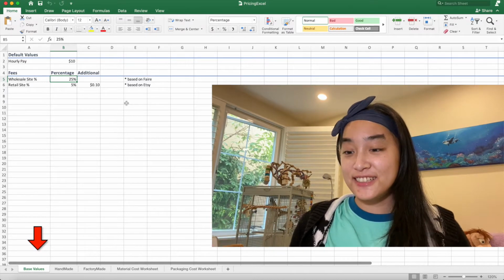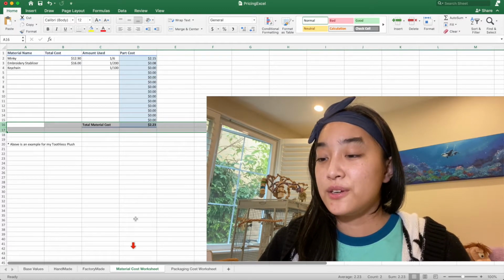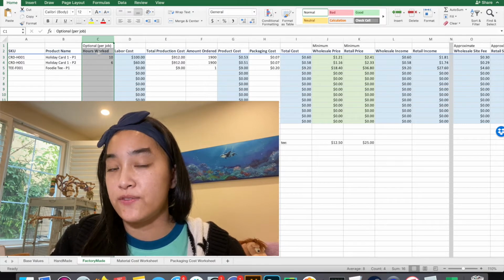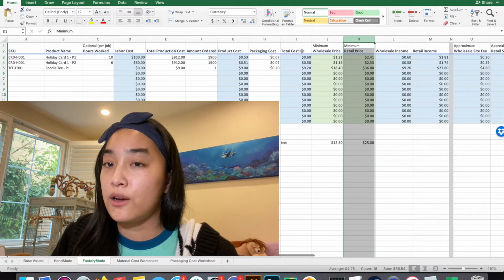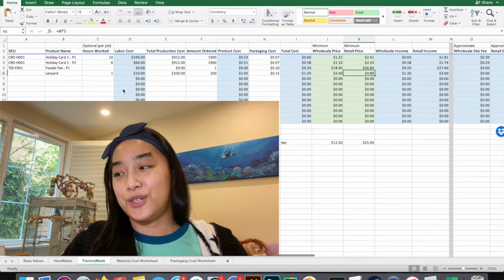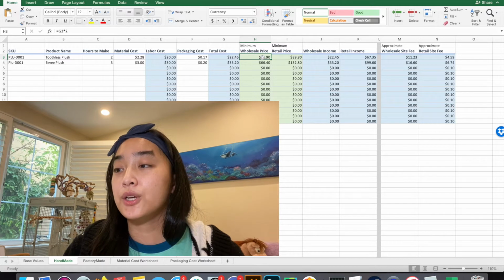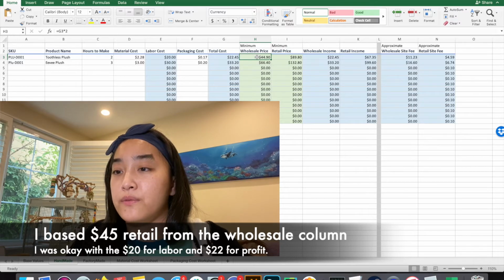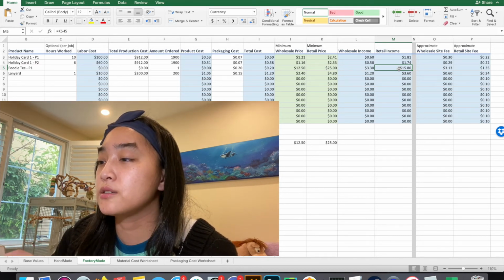[How To] Price Your Products (for Retail and Wholesale) - Artist & Handmakers || EmiiCreations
0:32 - Calculating Price for Handmakers Products
3:16 - Material Cost Worksheet
4:41 - Packaging Cost Worksheet
5:20 - Calculating Price for Factory-made Products

10:44 - What does "Market Value" mean?
11:04 - What does "Industry Standard" mean?
12:30 - How to we find our product's Industry Standard/Market Value?
14:00 - What if I can't find my product or similar products?
15:08 - What if my prices are too high for what the market will pay?
17:48 - Unique example story time

Hello! My name is Emily and I own a own business, Emii Creations, selling and designing merchandise and art for sale. My retail business started in 2018 and I mainly go to conventions, local shows, sell online, and sell wholesale to retails stores all over the country. I also have a small consignment partner in Taiwan in case you see my stuff there!

Before Emii Creations I worked in the gaming/vfx industry for companies like Riot Games and Luma Pictures as a Pipeline TD/TA (lots of coding). You can find my credits on movies like Captain America: Civil War, Antman, and Dr. Strange. Although the VFX/Gaming world was so much fun, my dream has always been converting my side hustle into my full time job and I'm so happy it's working out!

Feel free to come and join my journey investing and growing my business, myself, and my new channel!